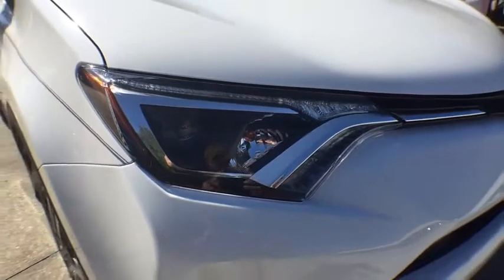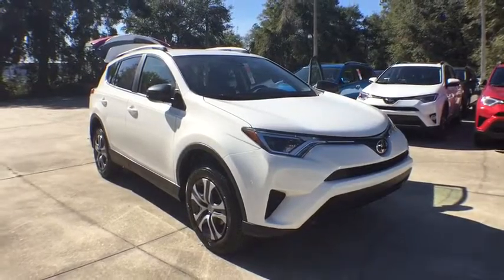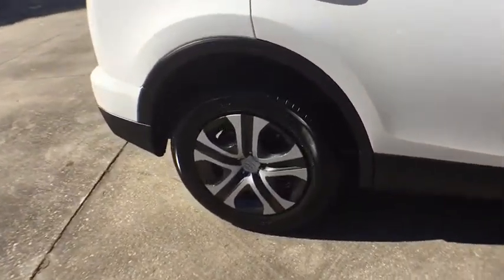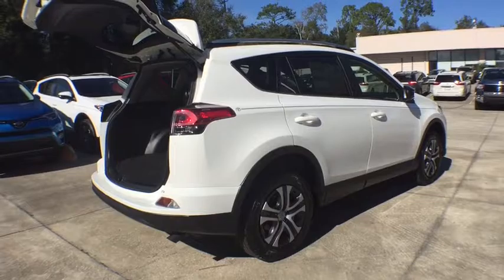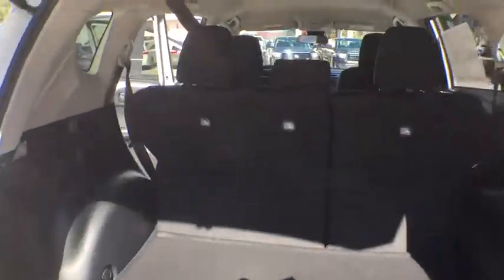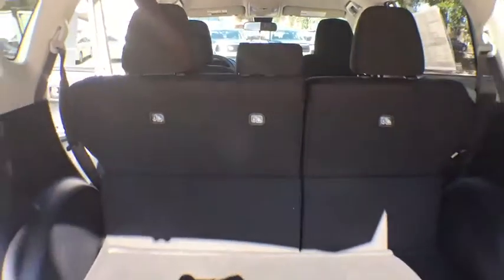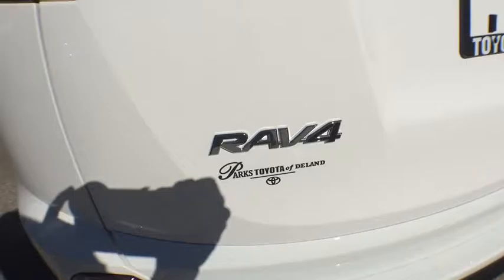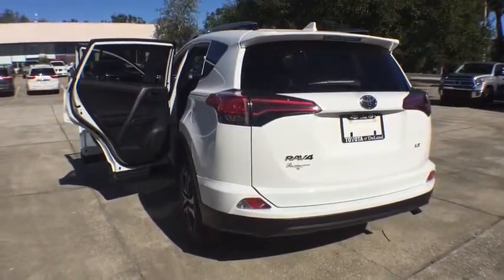2017 Toyota RAV4 Longwood, Orlando, Lake Mary, Sanford, Daytona Beach, FL MHJ702701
Parks Toyota
1701 South Woodland Boulevard